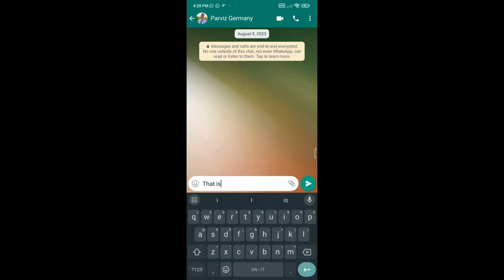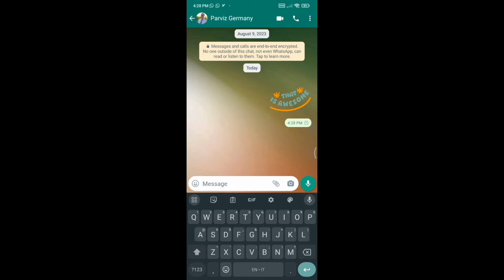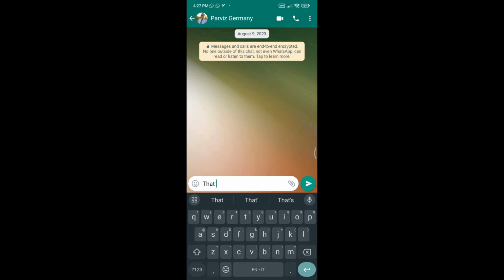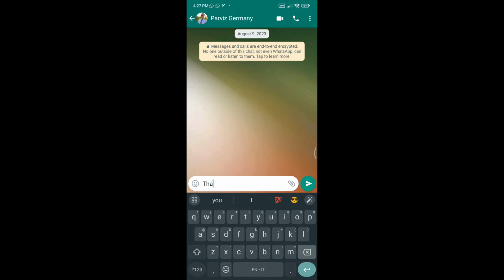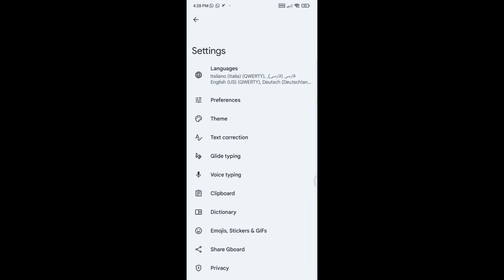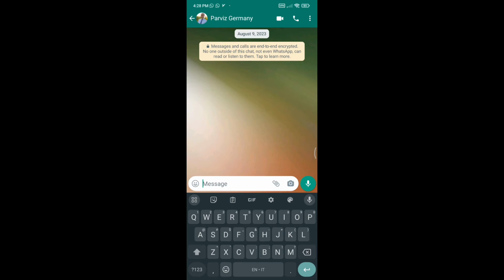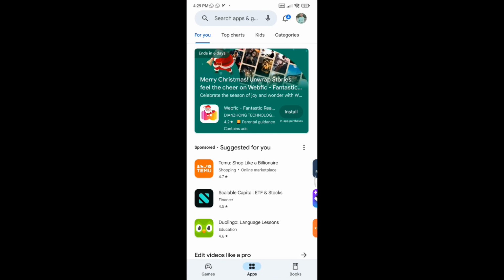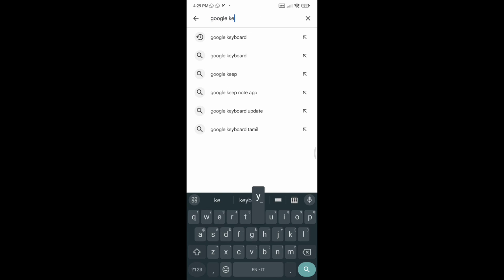How to Add Text to Stickers on WhatsApp, iMessage And Telegram 📲💬✨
Ever wondered how to jazz up your messages with cool text stickers on WhatsApp, iMessage, and Telegram? Look no further! 🌟 In this easy-to-follow video, I'll guide you through the steps to add those eye-catching text stickers to your chats on both Android and iPhone. Say goodbye to plain texts and hello to fun, expressive messaging! 🎉📱